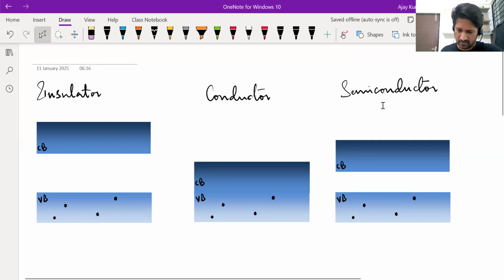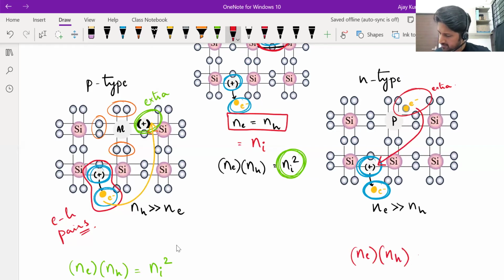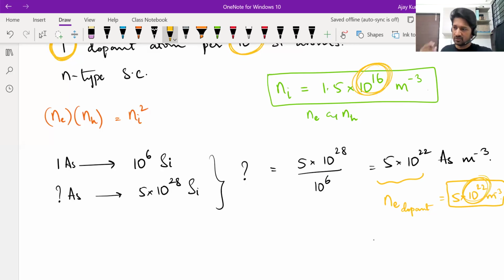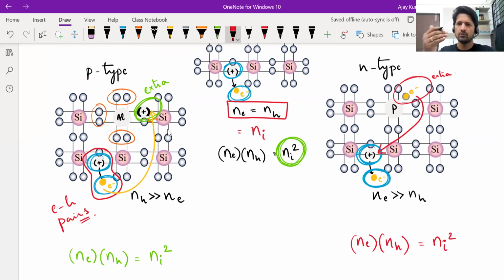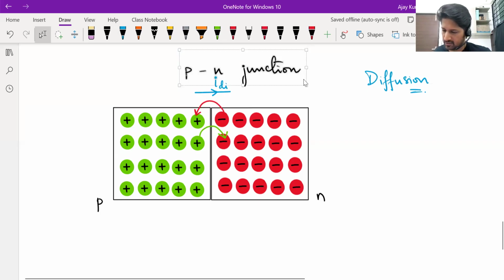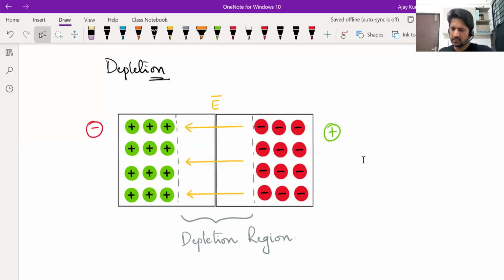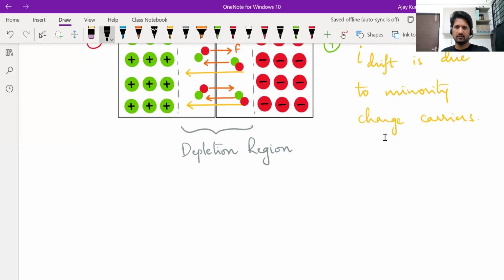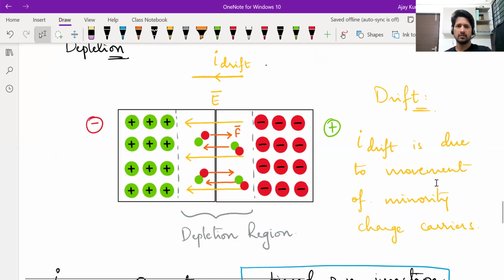Semiconductors | L2 | p-n Junction | Diffusion, Drift, Potential Barrier, Depletion Region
In this very important lecture on semiconductors, we discuss about the p-n junction - which is the basic component of all electronic devices. We discuss about how the junction forms, what is diffusion , what is drift, what is the depletion region, potential barrier, etc. Understanding these is crucial to understanding the working of semiconductor devices.